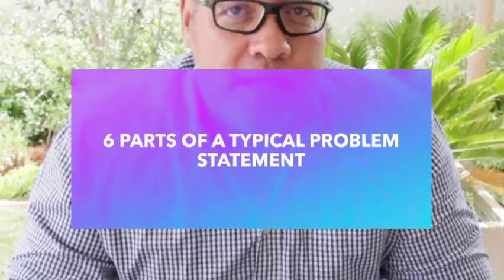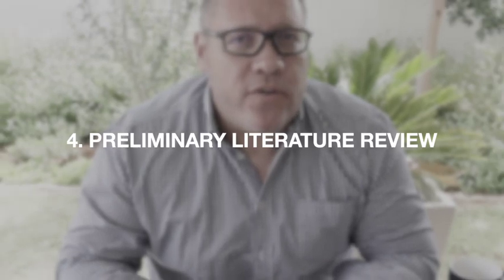How to WRITE a RESEARCH PROPOSAL: Crafting it purposefully the FIRST TIME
You are new to research and your professor asks you to write a research proposal. You freak out because you have no idea where to begin.

In this video I provide you with the six sections that a typical research proposal requires. I briefly discuss each of these sections so that you are better prepared to craft the first draft.

Get in touch with me if you have any questions or if there is another video you would like me to make.